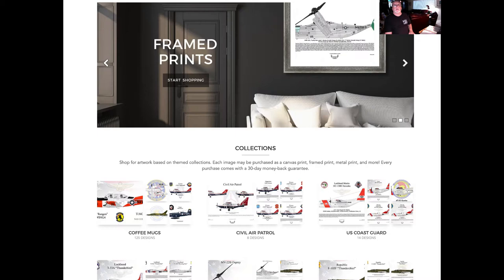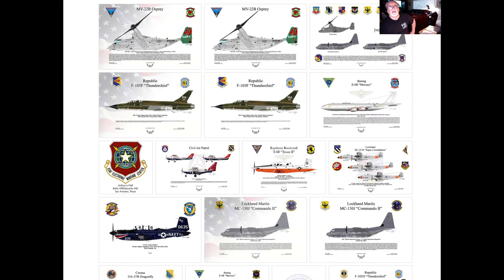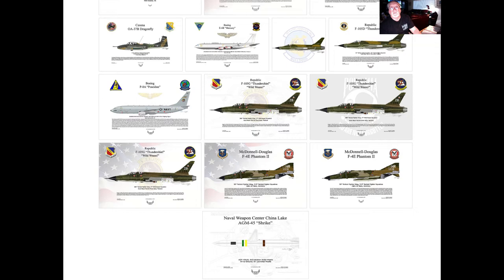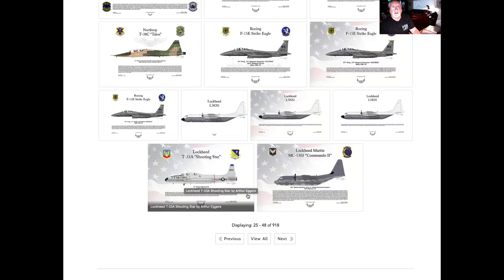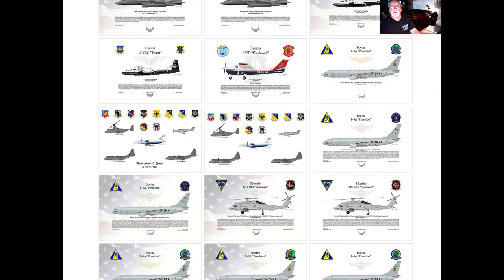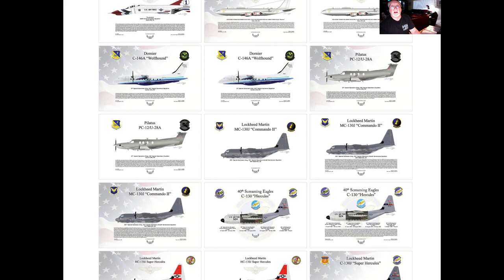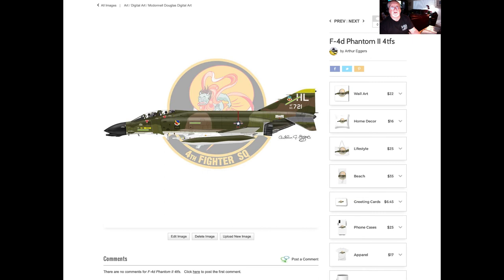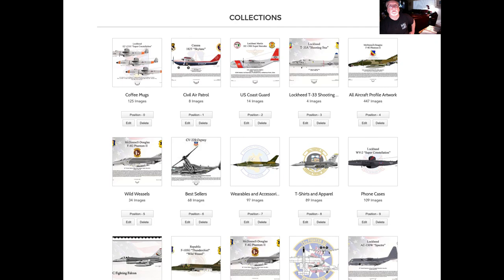Air Wing Graphics Aircraft Artwork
Air Wing Graphics, A collection of aircraft artwork created by the artist, Art Eggers